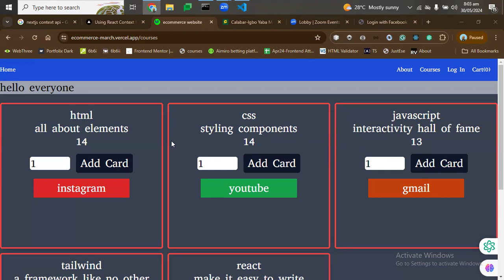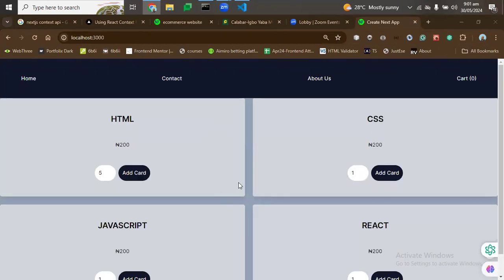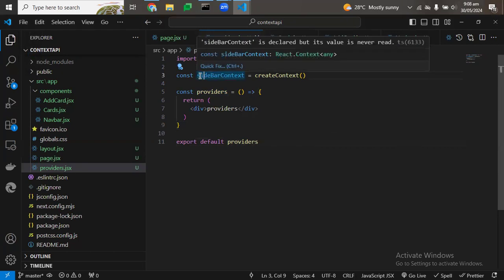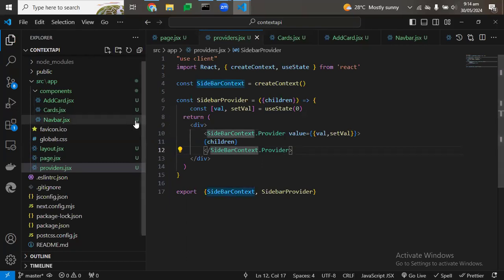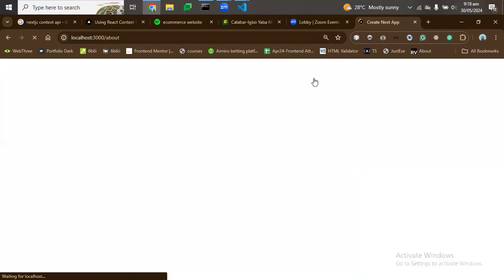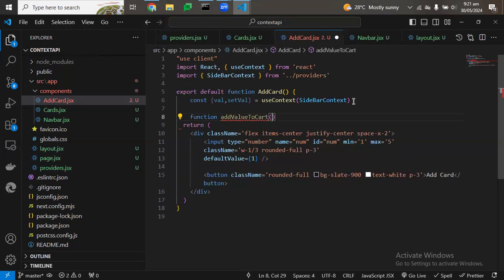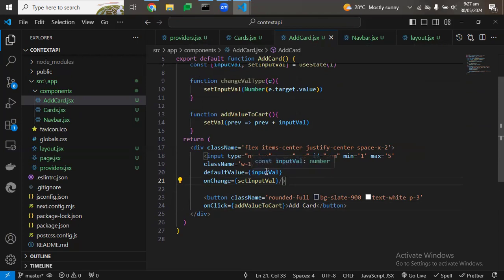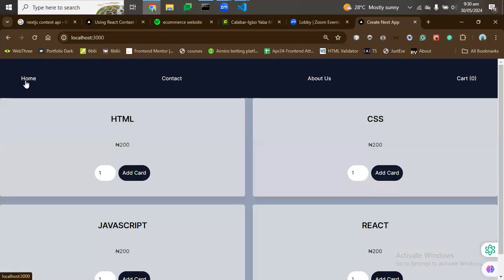Understanding Context API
How to use Context API, useContext() to manage global state